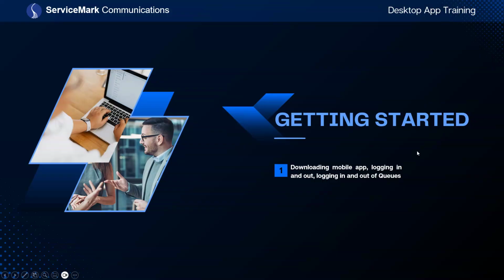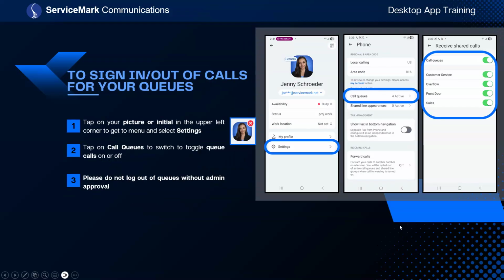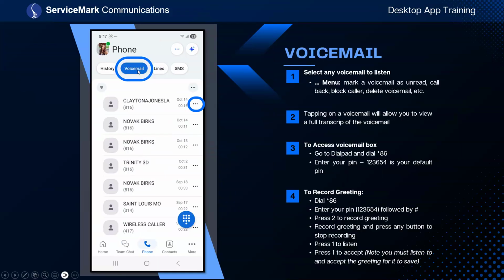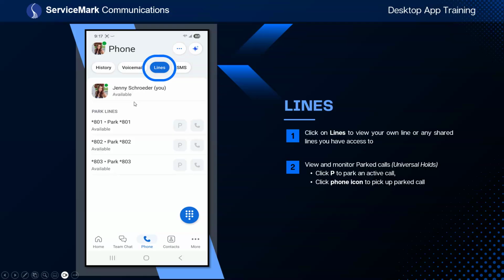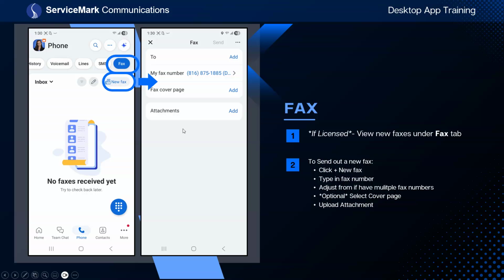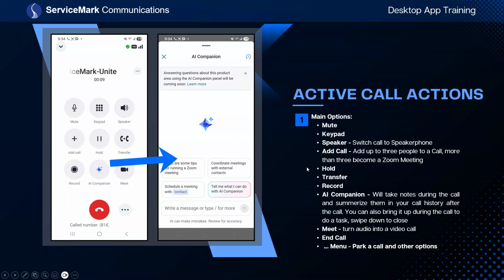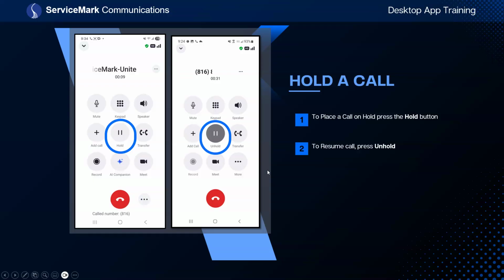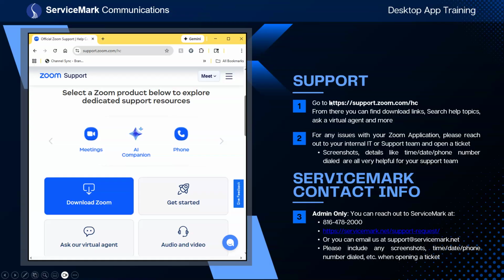Zoom Mobile App Training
In this training video, ServiceMark Communications walks you through everything you need to know about using the Zoom mobile app efficiently and professionally.

Whether you're joining meetings, hosting calls, or managing participants from your smartphone or tablet, this step-by-step guide will help you get the most out of Zoom.

Contact ServiceMark Telecom:
4243 NE Port Drive